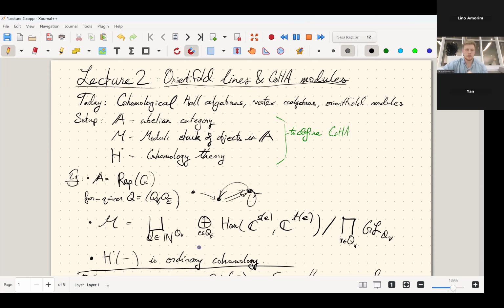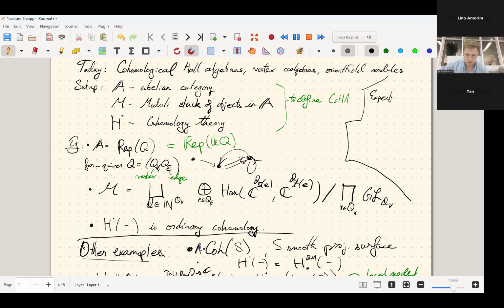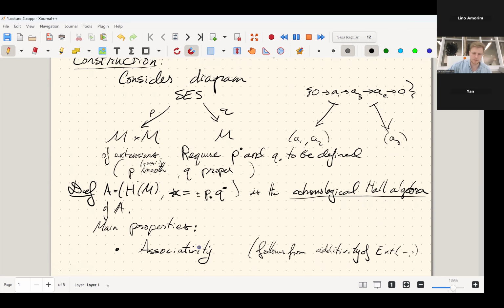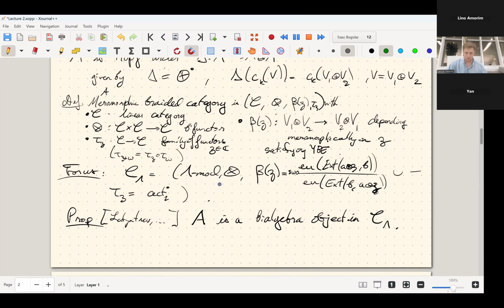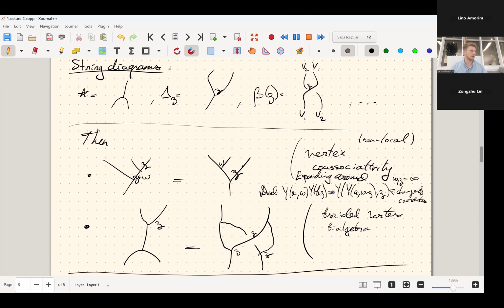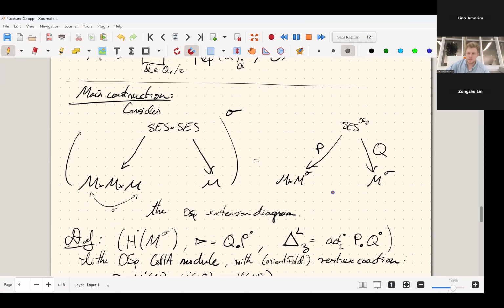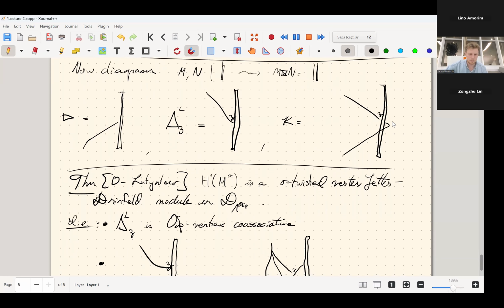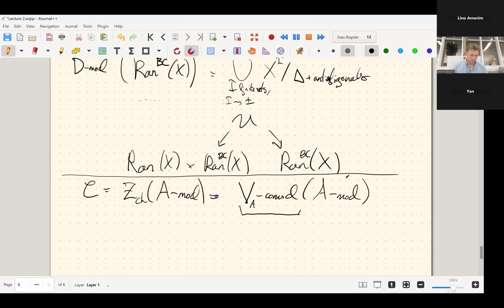Sam DeHority - Orientifold lines from CoHA modules (Part 2 of 3)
Sam DeHority (Perimeter Institute); April 1, 2026

We will discuss a category of modules for the cohomological Hall algebra which have a vertex coaction compatible with the vertex coproduct of the CoHA. This category is a mathematical model for line operators in a 4d N = 2 theory. Line operators which live at an orientifold singularity in the 4d theory are then described using a different category of modules for the CoHA which arise from a folding procedure. These modules possess their own version of a vertex coproduct. We will discuss these structures, their compatibility and applications including the construction of representations of quantized coulomb branch algebras.